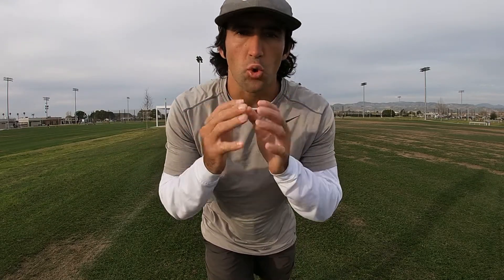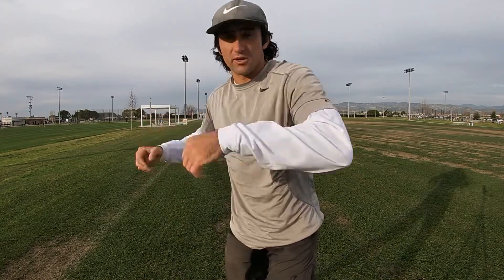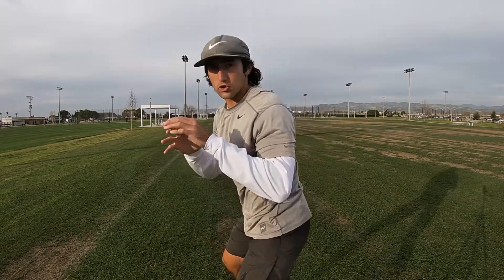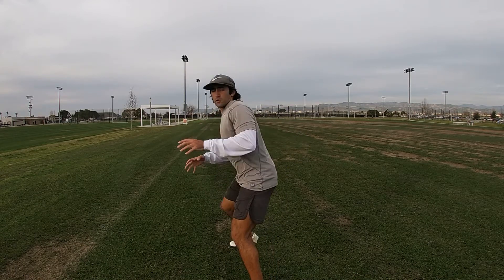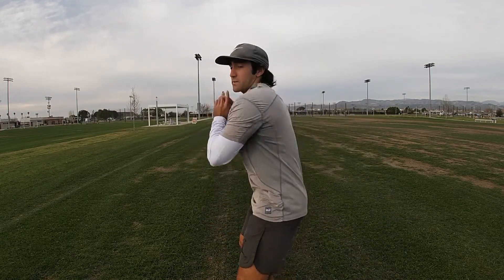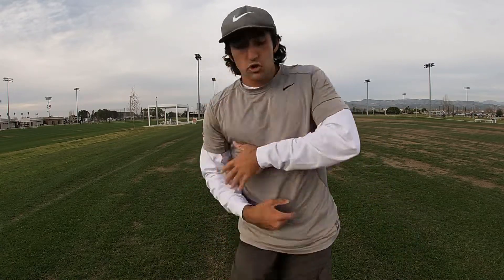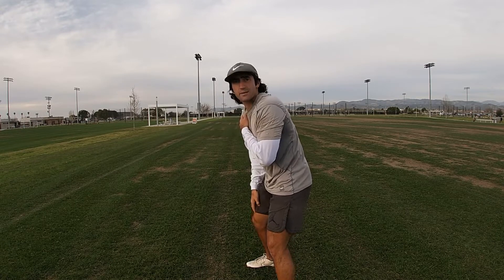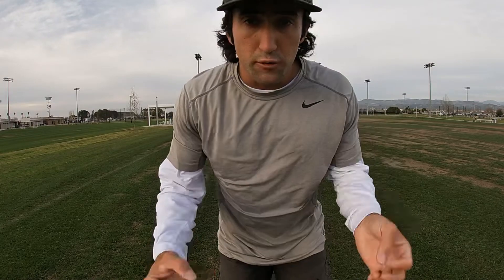3 Best QB Hip Drills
In this video I breakdown 3 BEST QB HIP DRILLS You Can Do. These drills will help you get more velocity on your throws and improve your through mechanics. I hope you enjoy!